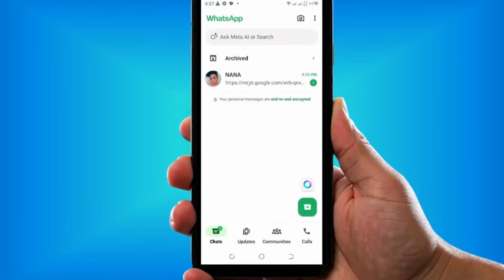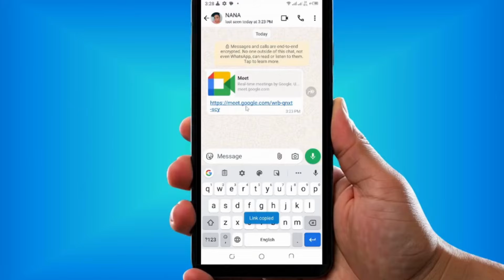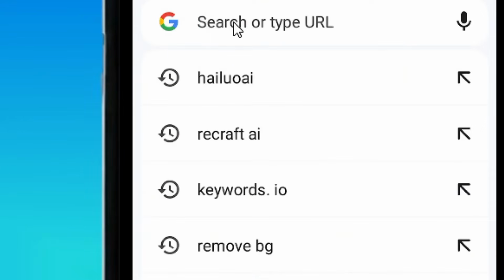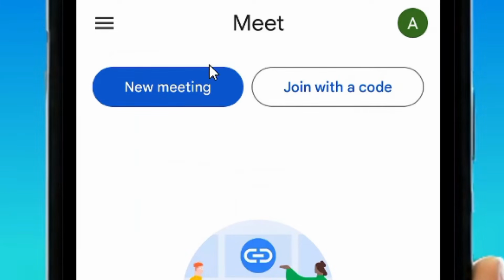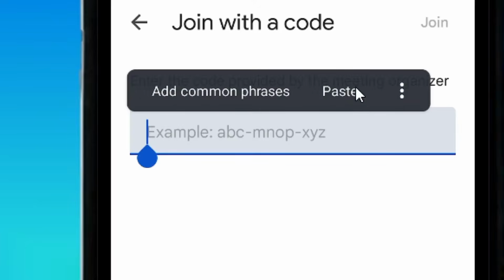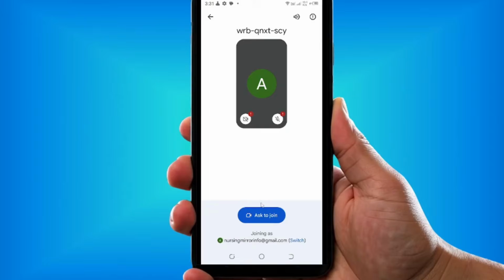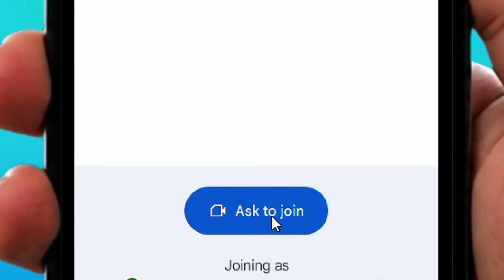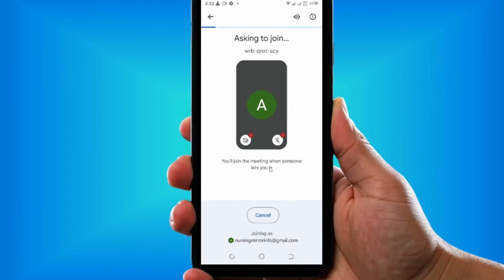How to join google meet with link on phone (step by step)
How to join google meet with link on phone a step by step guide for all.

This video walks you through all the basic and necessarily steps you need to follow to join a meet on google using your smart phone for totally free.